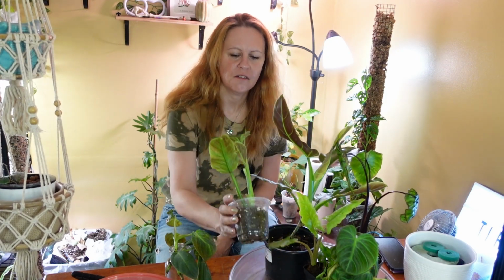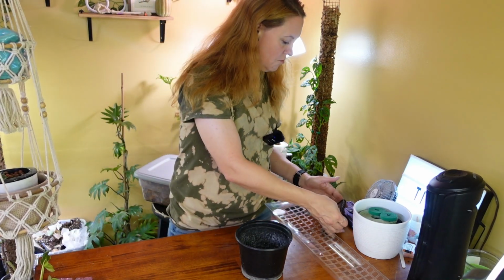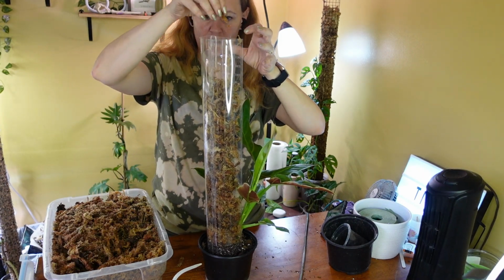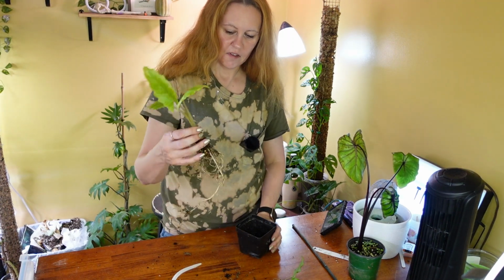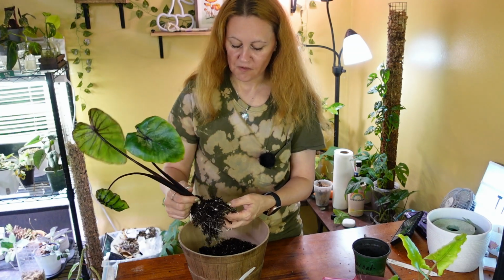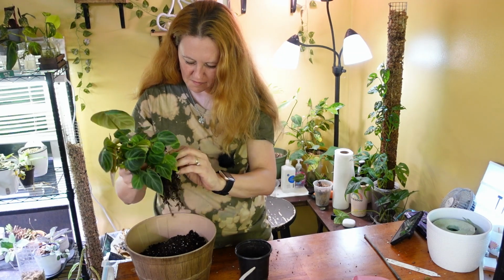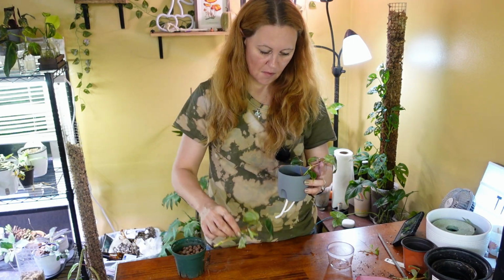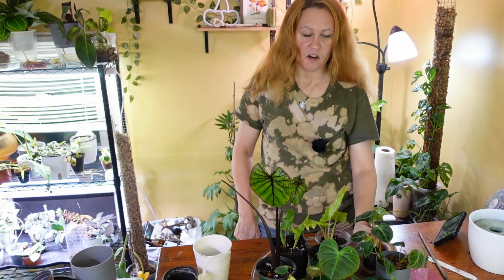Catching up on plant chores | Repotting alocasia and philodendron